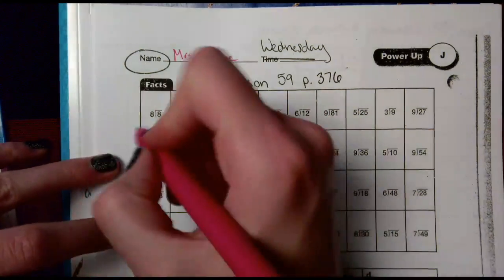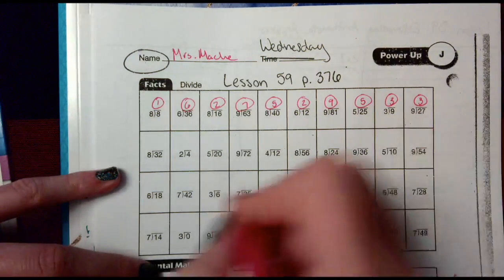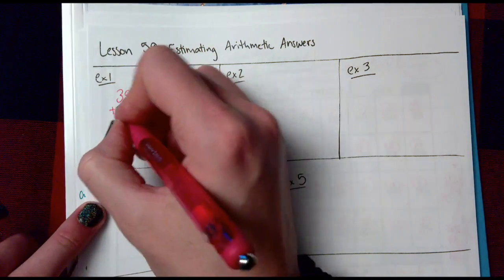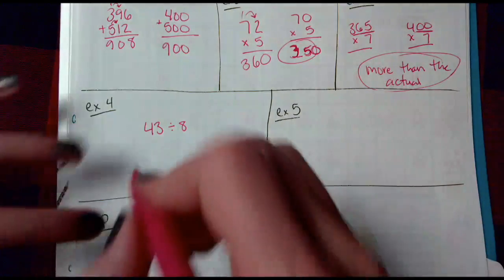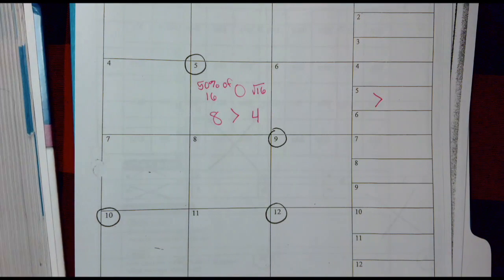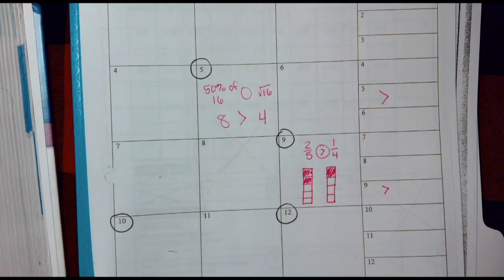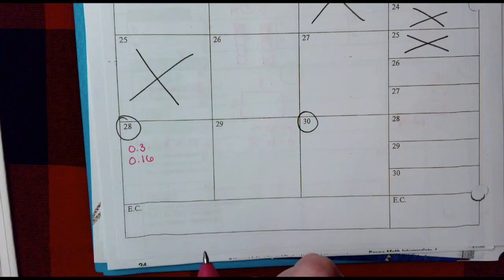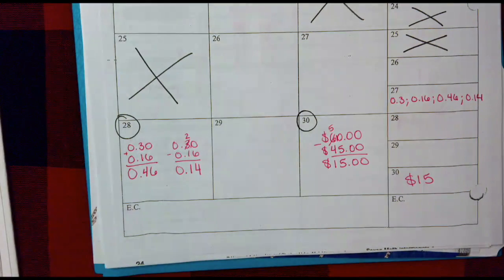Math Lesson 59